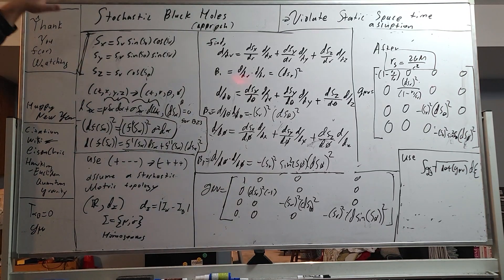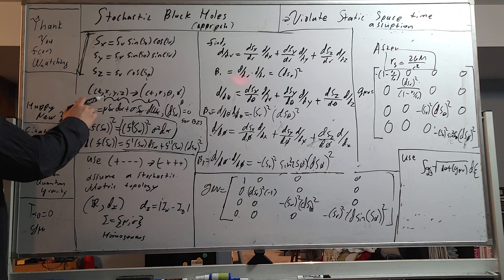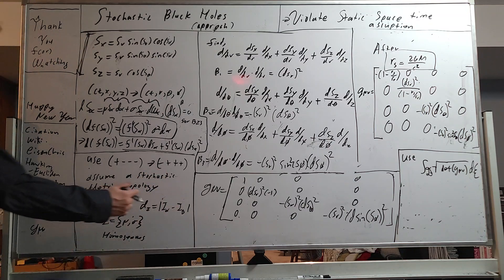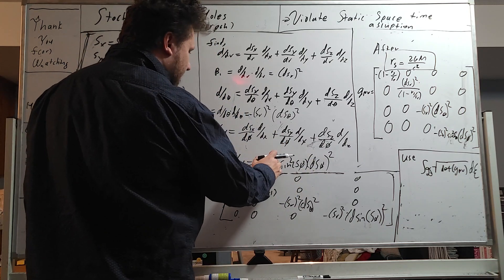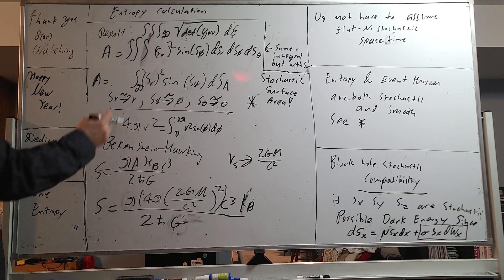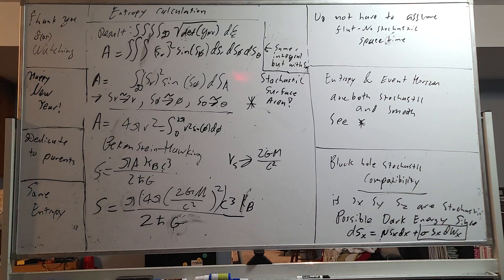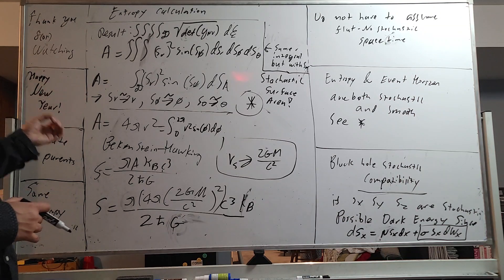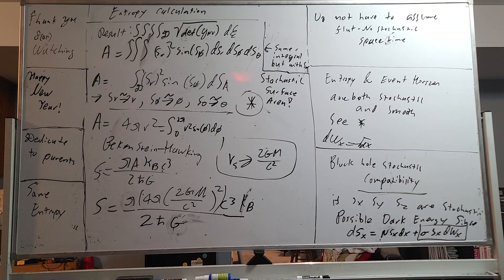Stochastic Black Holes